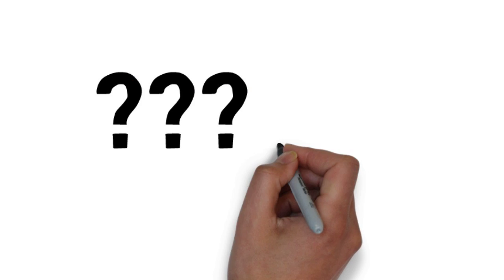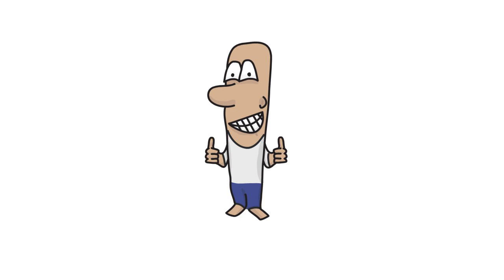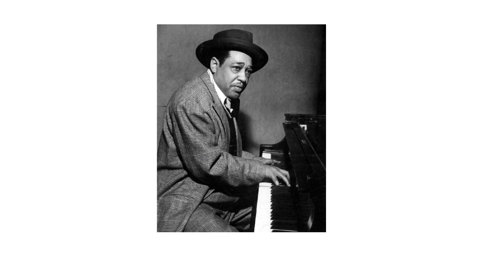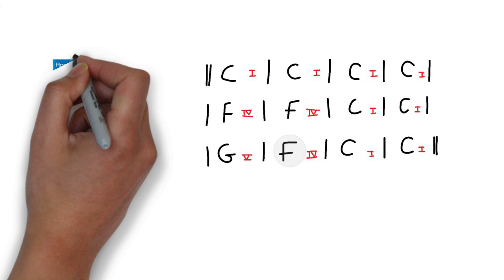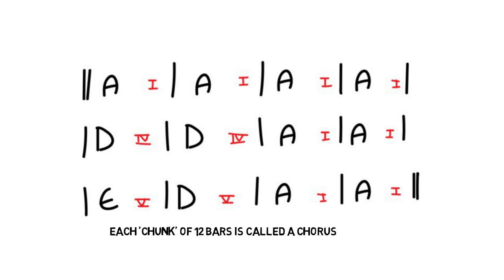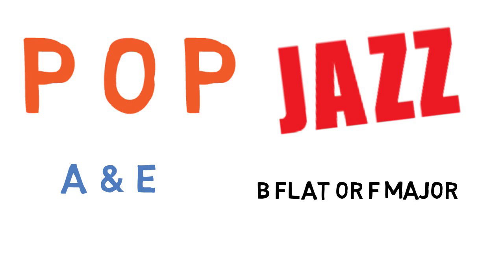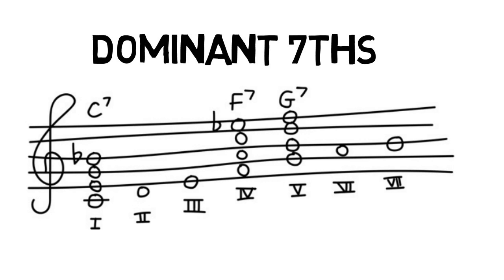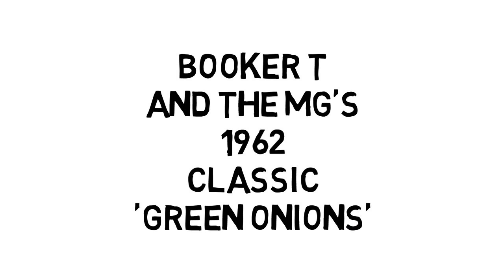Blues Progressions in Pop and Jazz- Introduction -101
A  look at the  3 chords used in the Blues chord progressions of some very famous  pop songs.
Examples:
2:40 Duke Ellington- Yellow Dog Blues
4:03 Bill Haley 'rock around the clock'
5:00 Mungo Jerry 'In the summertime'
5:50 Michael Jackson 'Black or White'
6:24 The Beatles 'Can't buy me love'
Chords explained by way of an analogy to pizza.
Dominant 7th chords introduced.